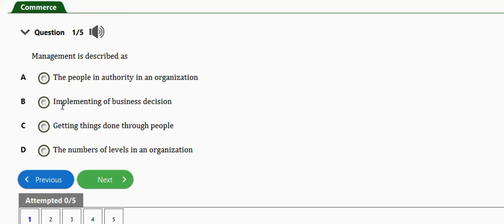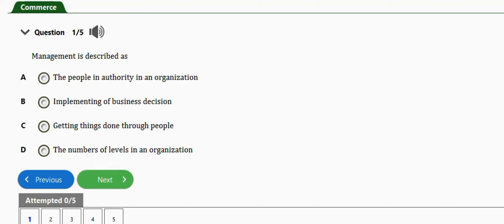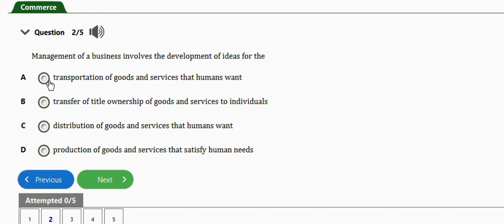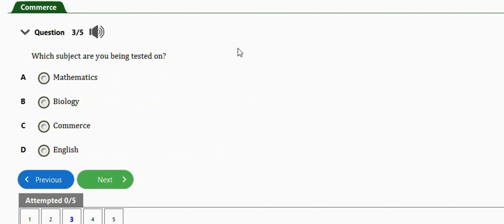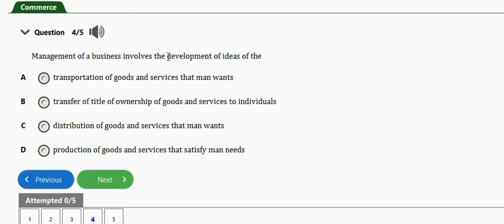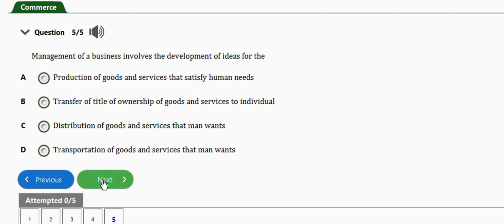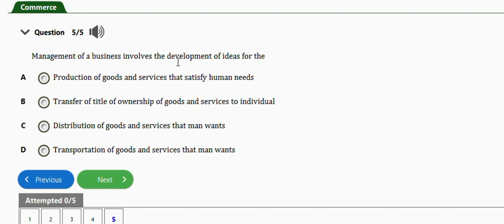JAMB Commerce CBT Tutorial 2026 Likely Questions On Business Management 2 (Top 5)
JAMB Commerce Tutorial Likely Questions And Answers On Business Management 2

Business management is one of the basic problems in JAMB commerce.

In this JAMB commerce tutorial video, I explained the idea behind business management

This video is a definite guide to understanding the science behind business management in JAMB commerce with practice examples, problems and solutions.

eaglesclass academy